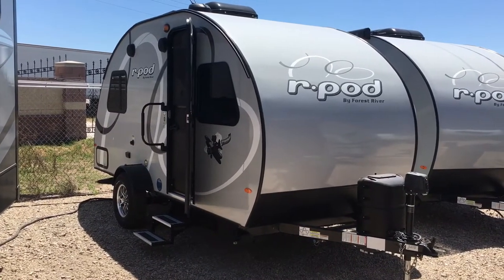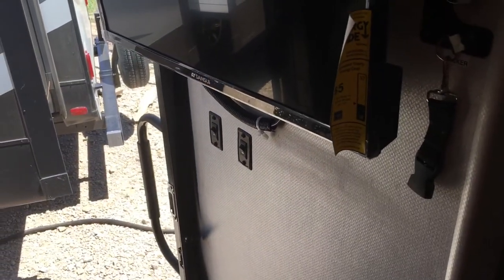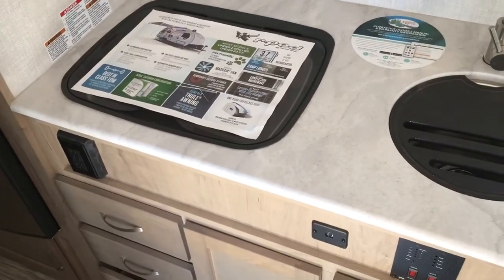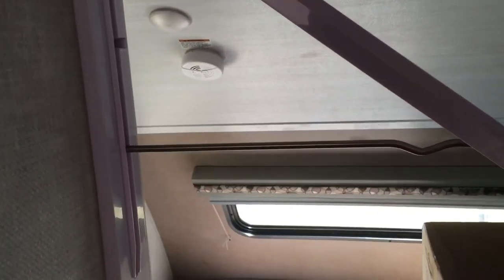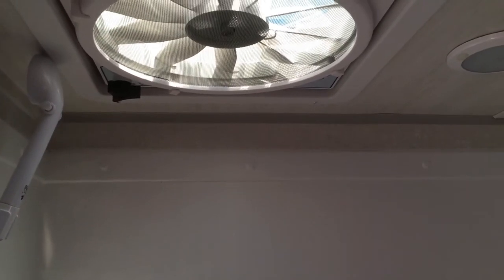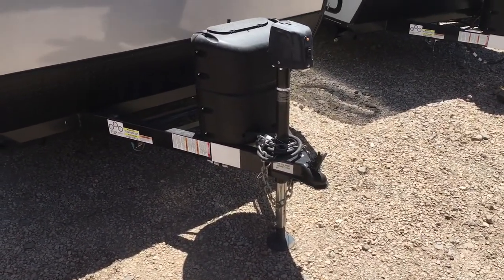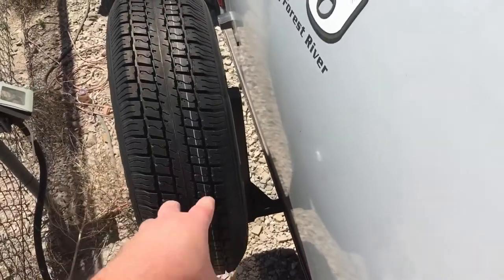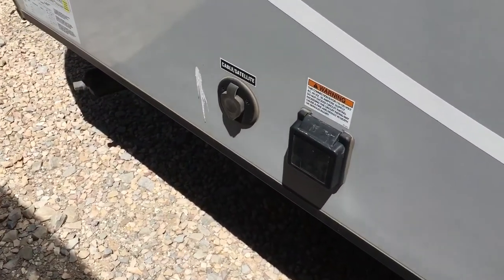2020 Forest River r-pod 171 Travel Trailer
Full walk through of the 2020 Forest River r-pod 171 Travel Trailer. Feel free to post any questions in the comments below.